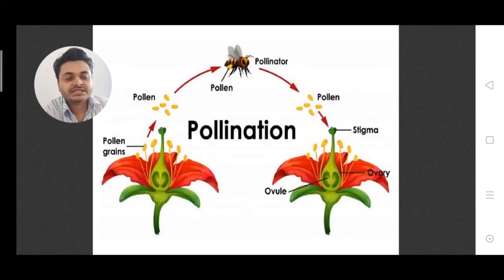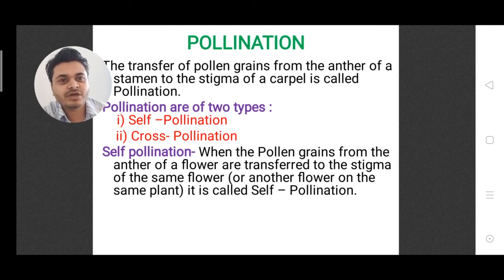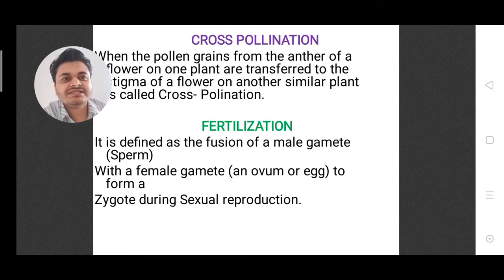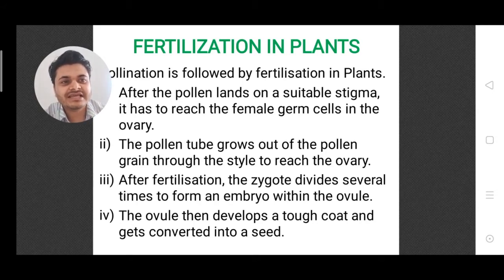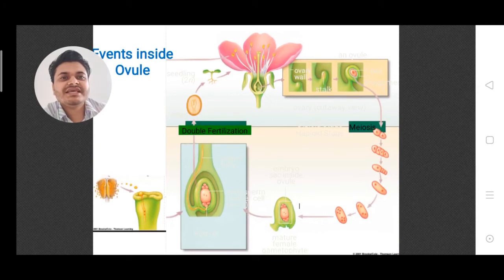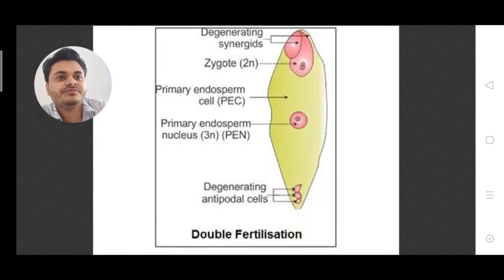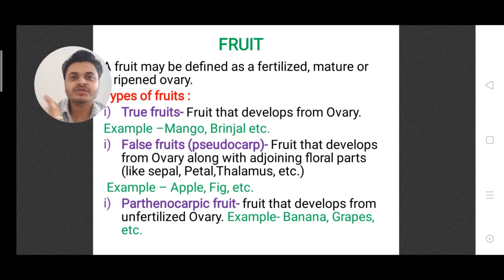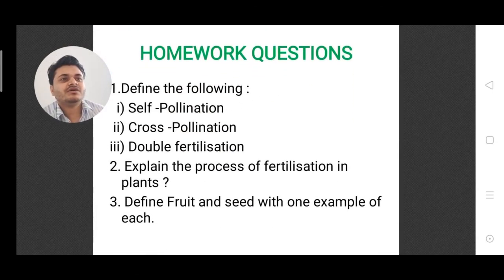Pollination, Fruit & Seeds